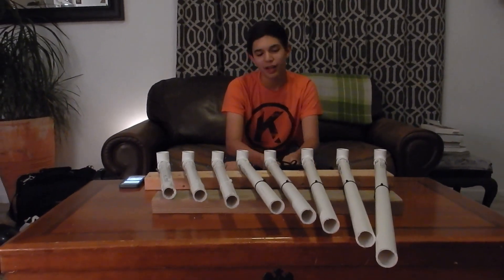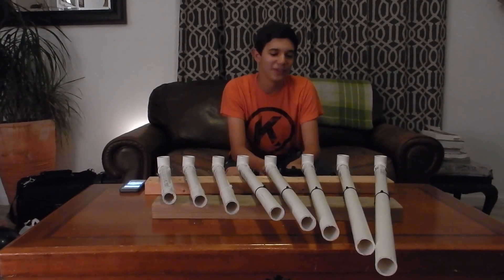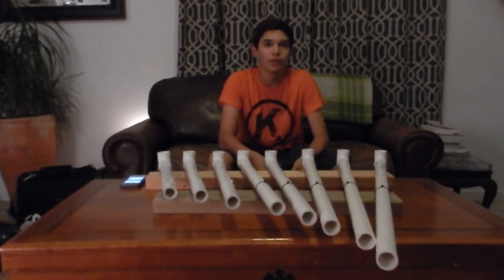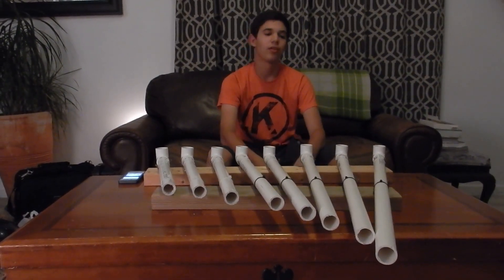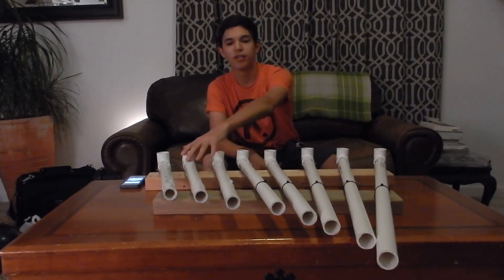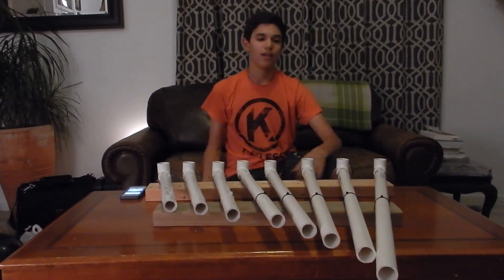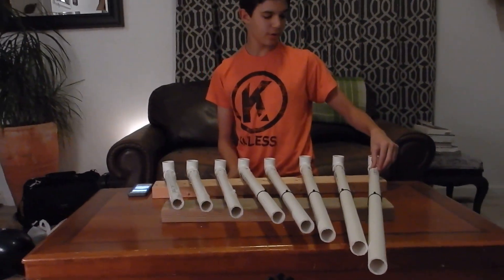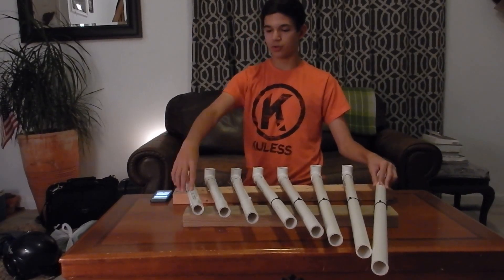Matthew Conrad - Flip-Flop-aphone Science Project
Homemade Instrument made from PVC pipe cut to different lengths. Tuned by cutting to different lengths until getting desired notes. Used a keyboard and Cleartune App to indicate notes. G, A, B, C, D, E, F#, G.